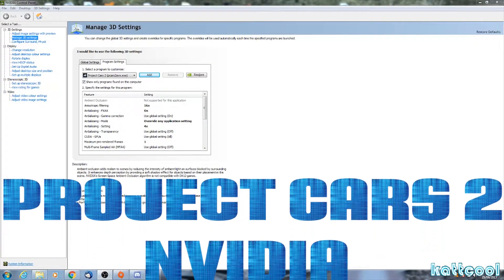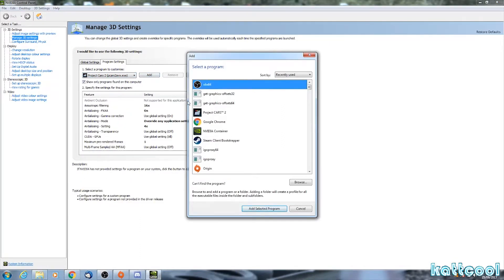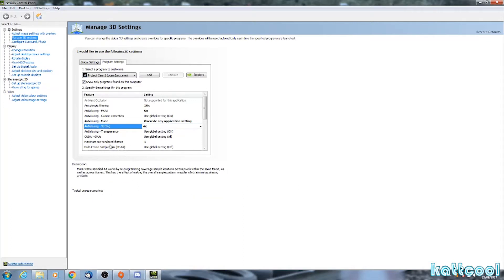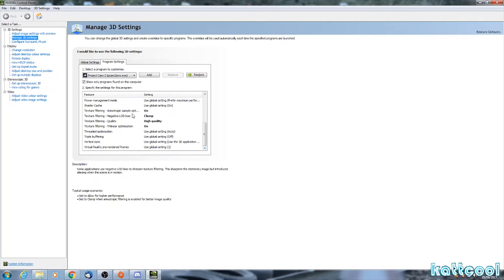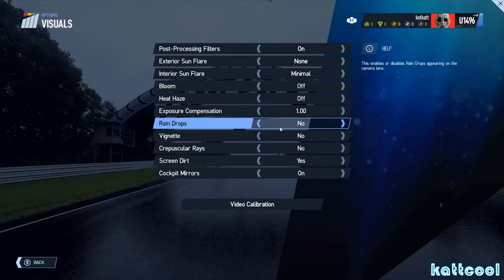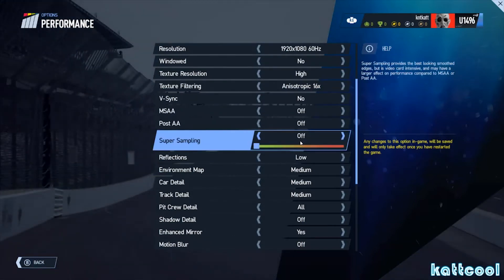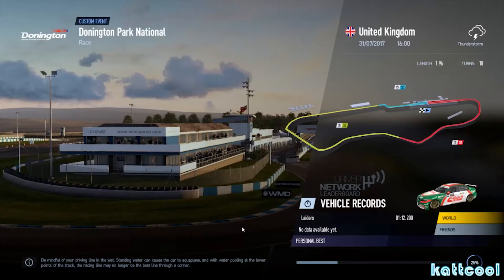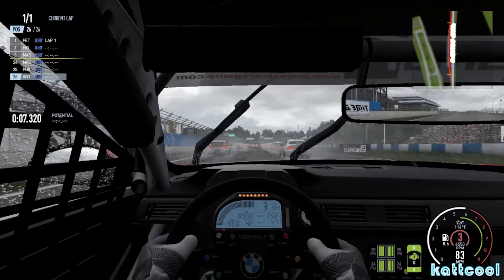Tutorial : Project Cars 2 Nvidia Settings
I decided to create this video as i searched for nvidia settings for project cars 2 but couldnt find anything.Hopefully this video is helpfull to some people.